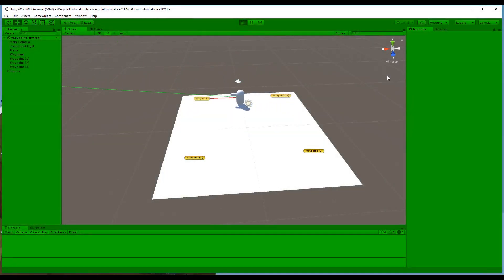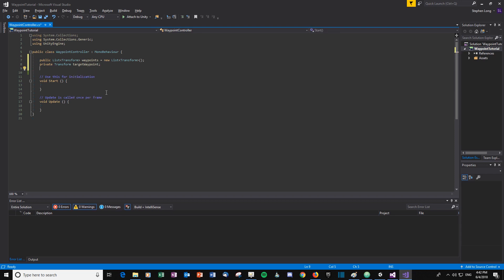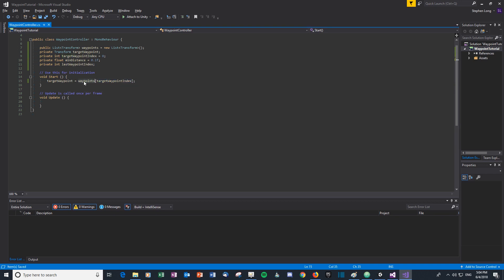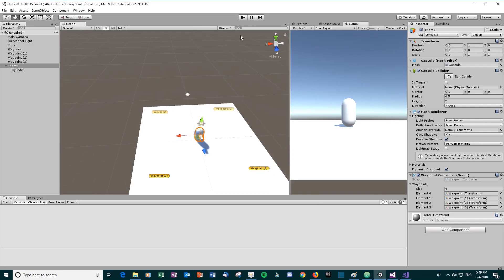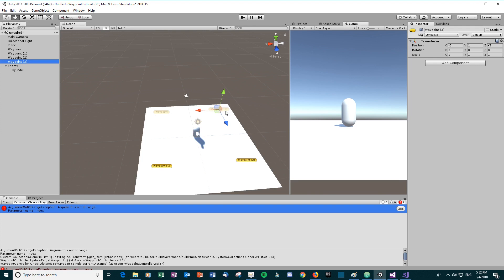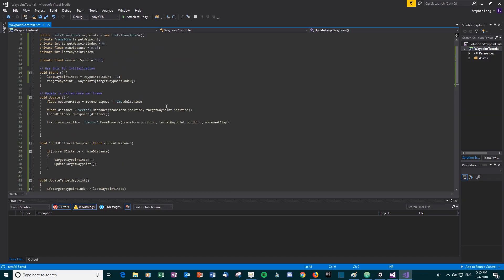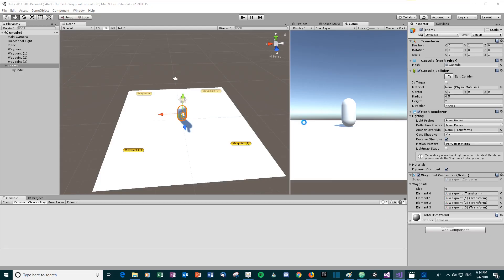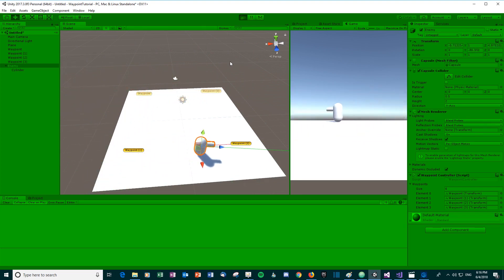Unity Basic AI Tutorial - Waypoints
In this video I create a simple waypoint system that allows an enemy to follow a set of waypoints. In this video you will:
- Set up a number of waypoints
- Create a basic enemy
- Have the enemy follow the waypoints
- Have the enemy loop back to the first waypoint once it reaches the last waypoint

0:00 - 0:25 - Introduction / Showcase
0:26 - 2:10 - Setup (Placing waypoints, creating player etc)
2:11 - End - The main body of the tutorial

Apologies for the abrupt editing in this video. I was new to the software.